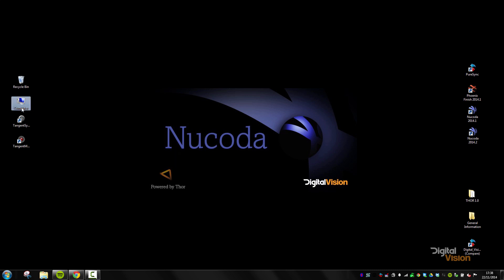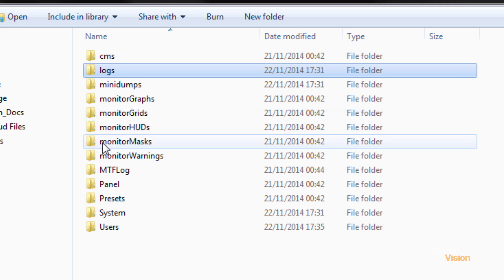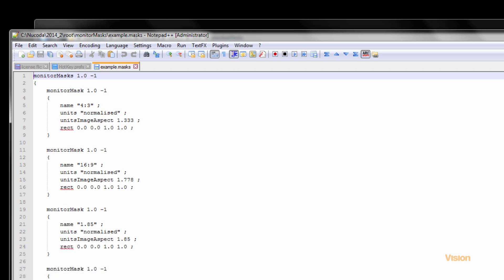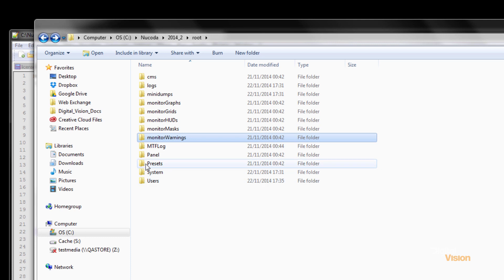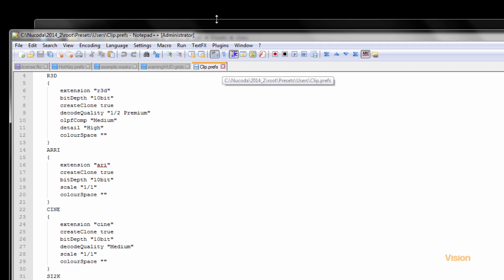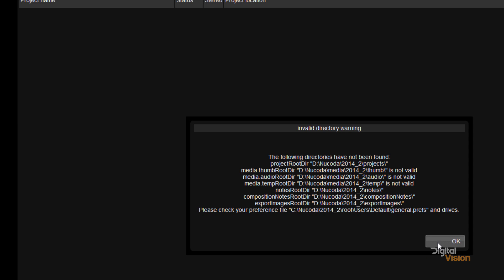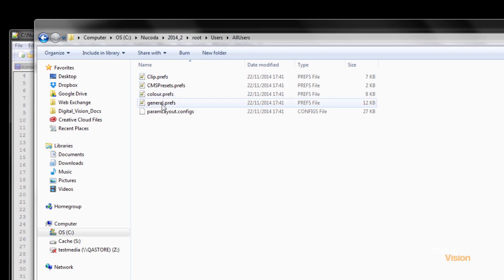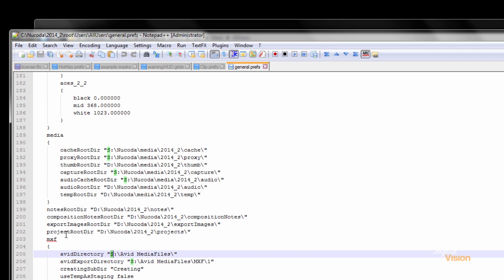Introduction to Nucoda and Phoenix: Preferences Overview